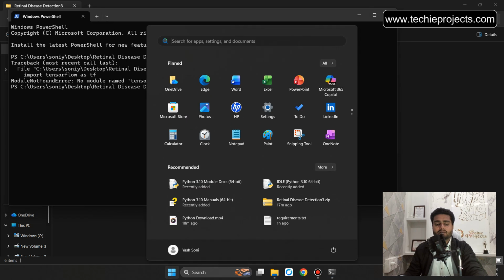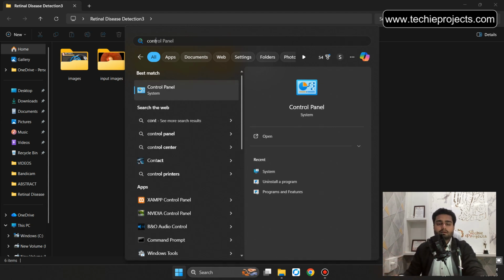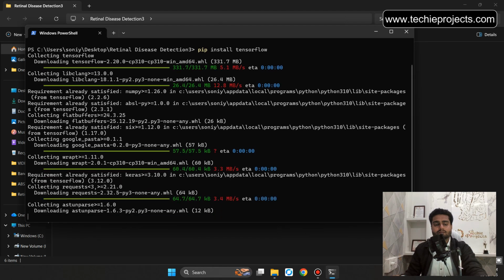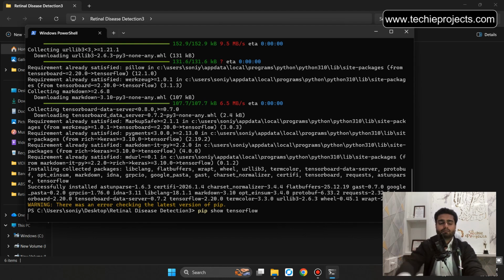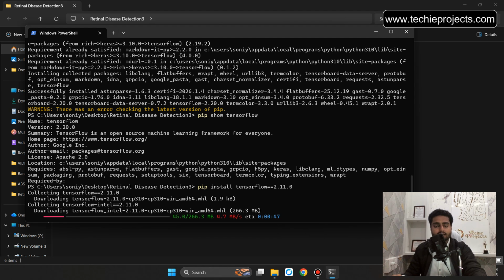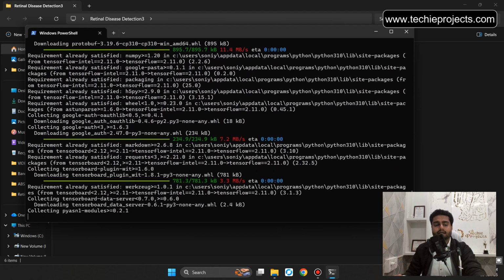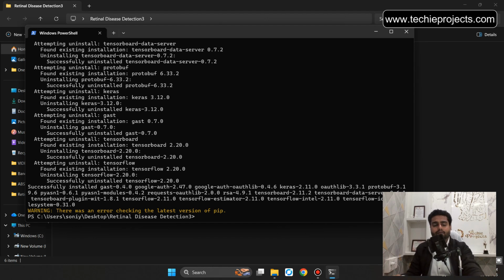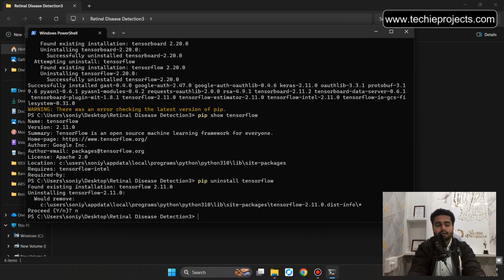ImportError: No module named Tensorflow | How to Install Python Tensorflow in Windows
Are you getting the error ImportError: No module named TensorFlow while running your Python machine learning or deep learning project? 😕

In this video, I’ll guide you step-by-step to fix this issue and install TensorFlow correctly.

🔧 What You’ll Learn:
1. Why the TensorFlow module is missing
2. How to install TensorFlow using pip
3. Fixing Python environment issues
4. Checking Python version compatibility
5. Verifying TensorFlow installation

Hardware Requirement :-
• Input Devices : Keyboard, Mouse.
• System : Pentium i3 Processor.
• Hard Disk : 500 GB.
• Ram : 4 GB.